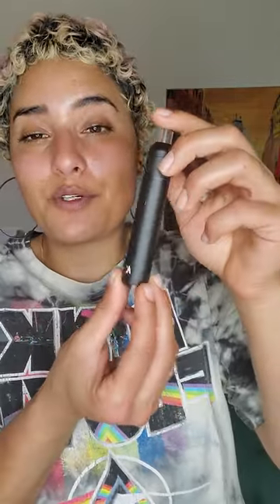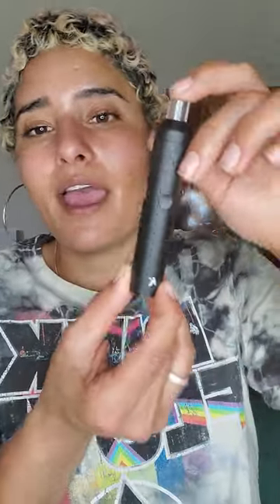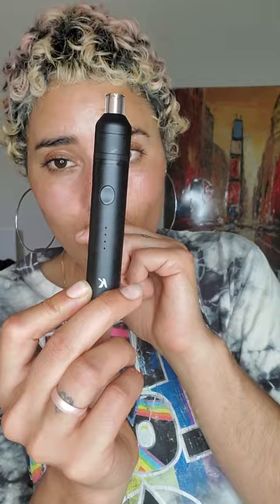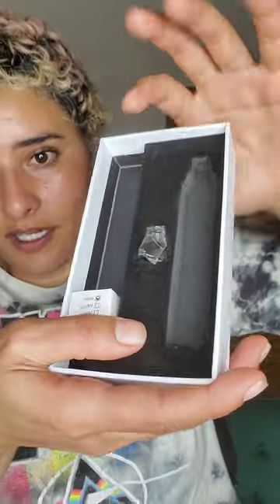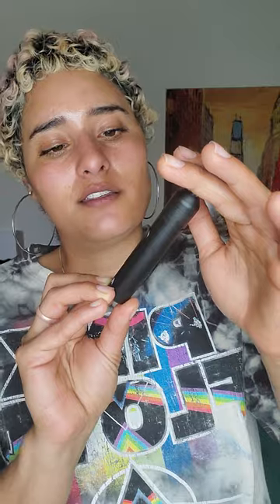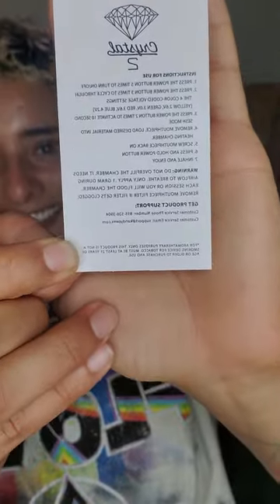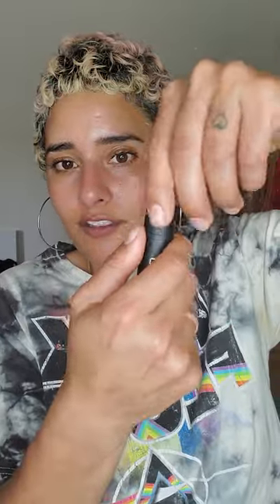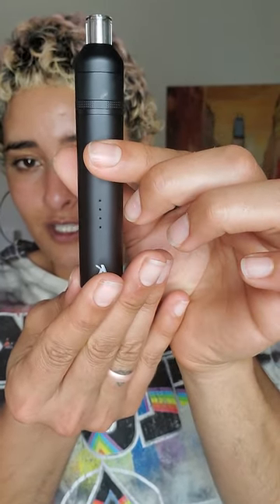Brand Review: Kandy Pens Crystal 2